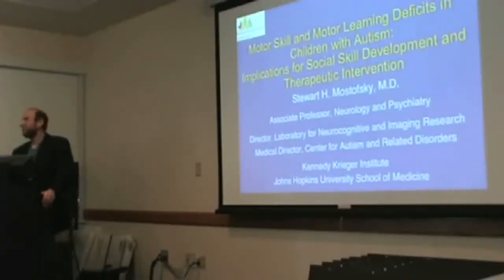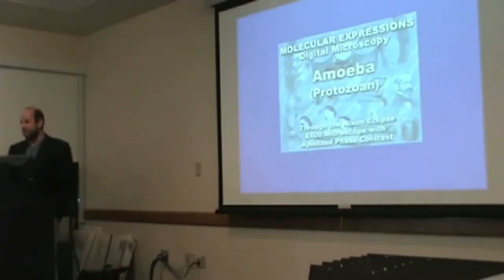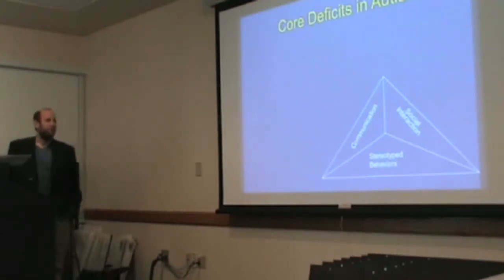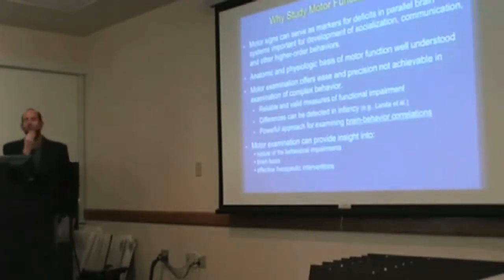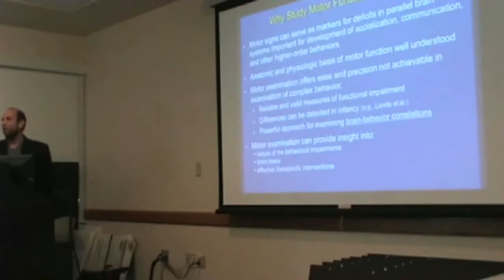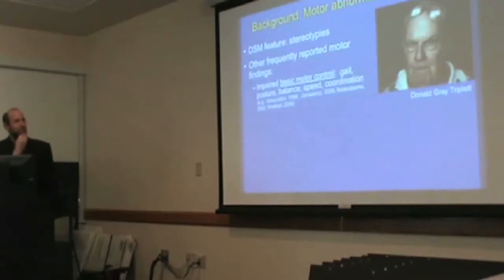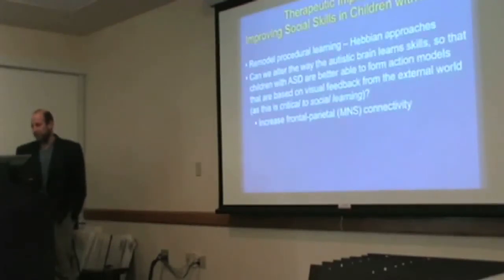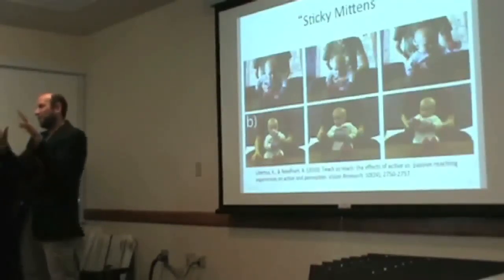STAR Trainings: Motor Skill Deficits in Children with Autism I Kennedy Krieger Institute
Sharing Treatment and Autism Resources (STAR) Parent Trainings at Kennedy Krieger Institute.

STAR parent trainings provide parents and family members of children diagnosed with autism spectrum disorders (ASD) with a comprehensive offering of current resources available on autism, as well as an overview of research-based treatment elements that have been recommended for program design and delivery in the educational system(s).

to view a PDF of this presentation. For past STAR training presentations and videos, go